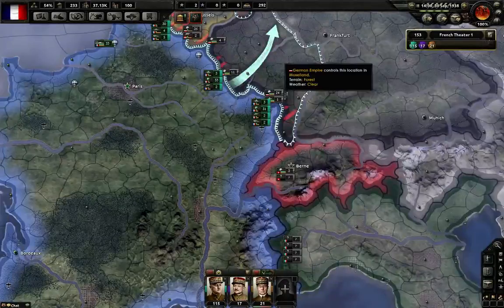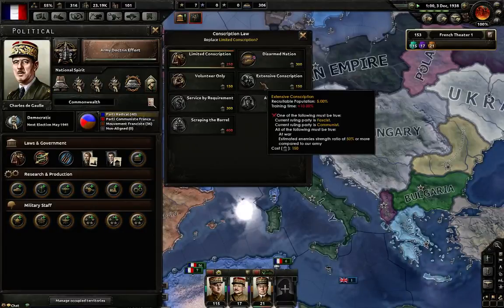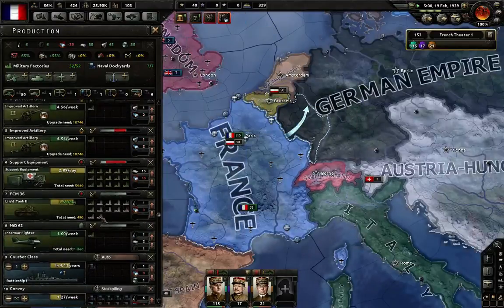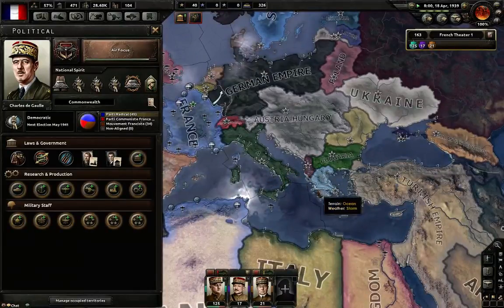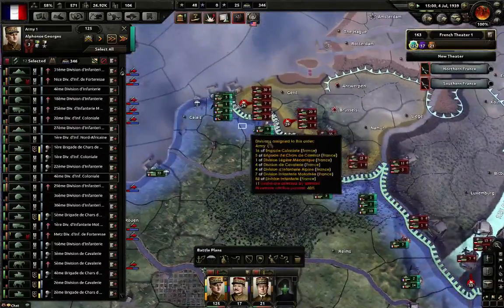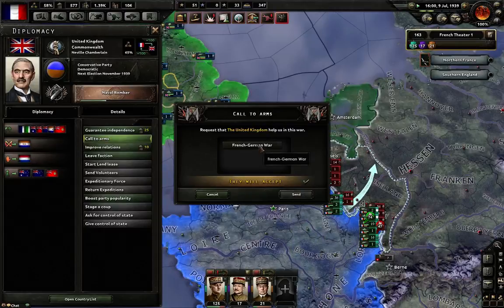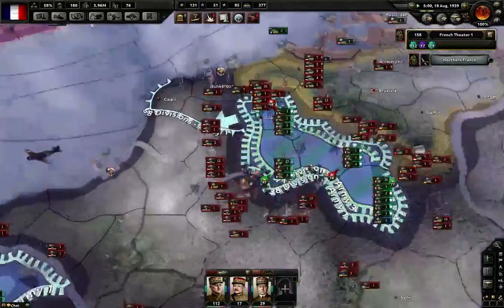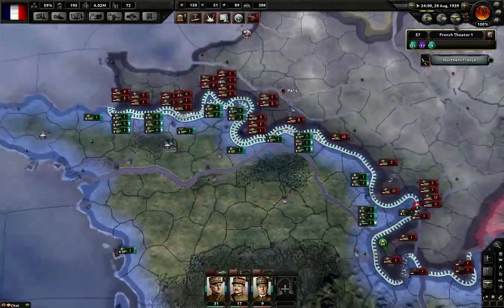World War 1 Alternative Mod FitG Vs Mazza Part 4 ( The End)